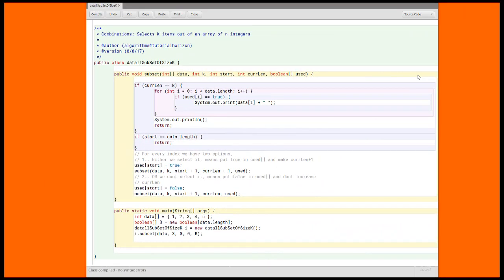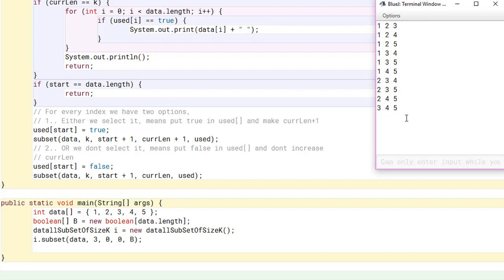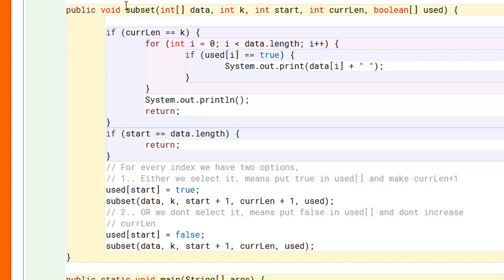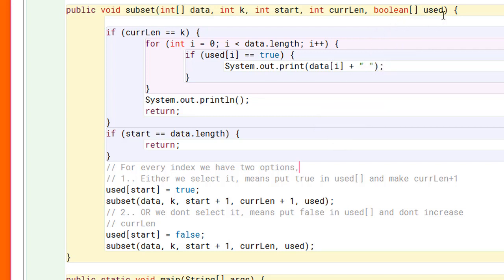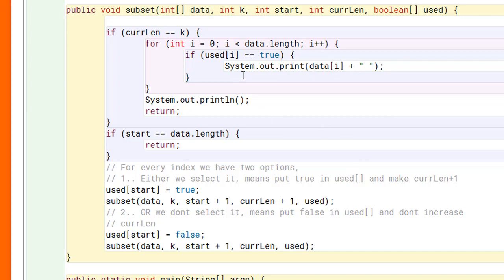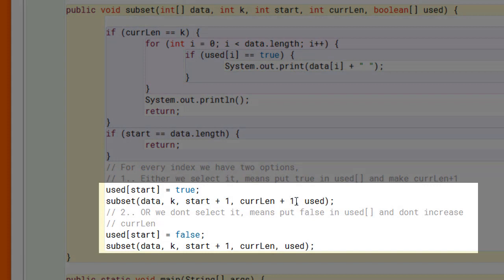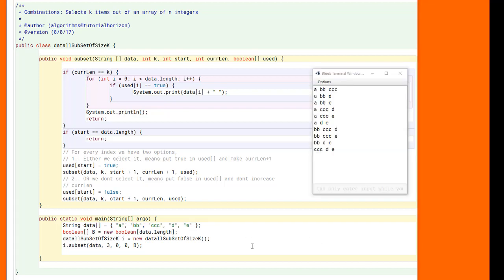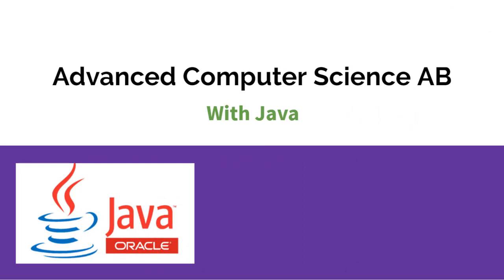CSAB: Combinations in Java - Choosing K Items from an Array of N Objects